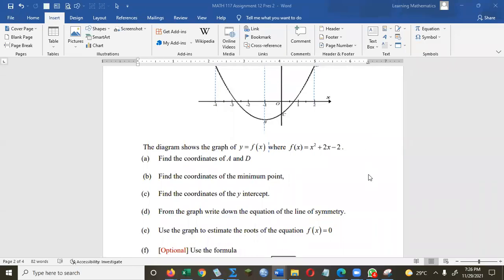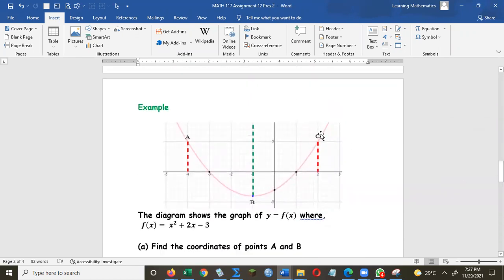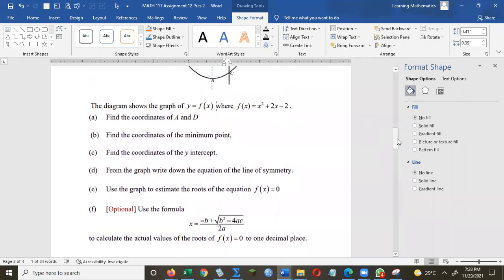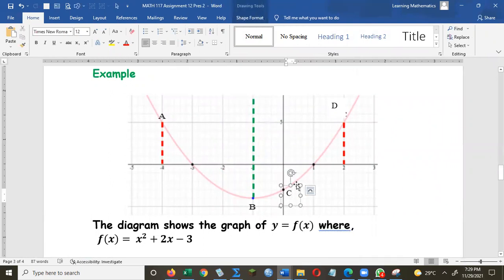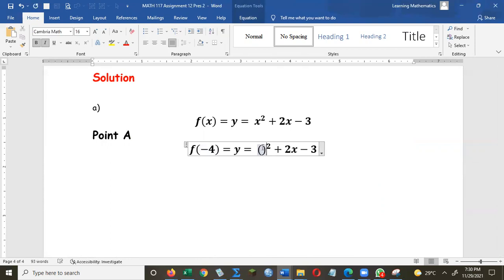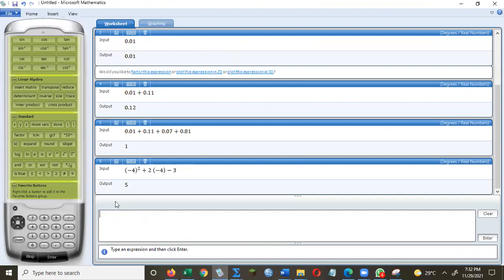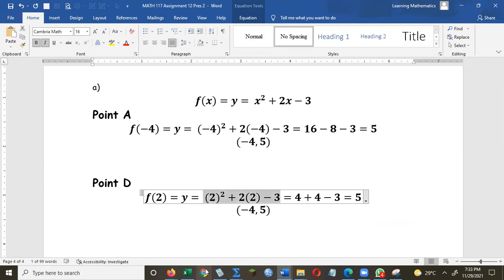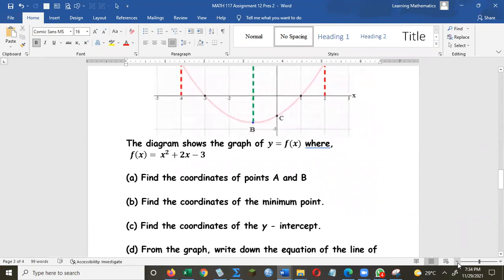The Quadratic has Points